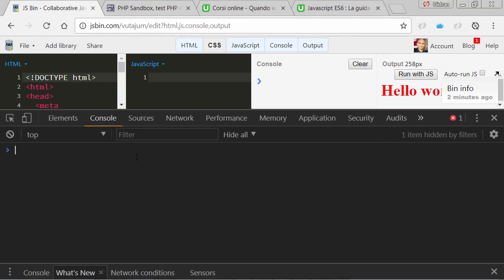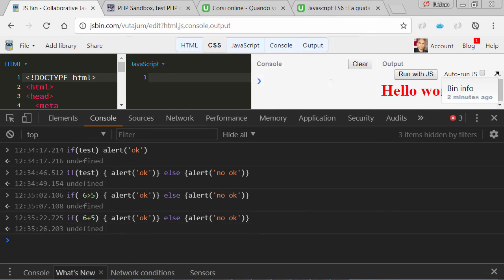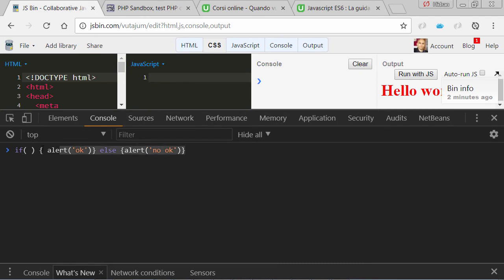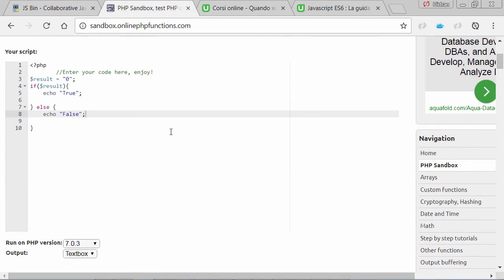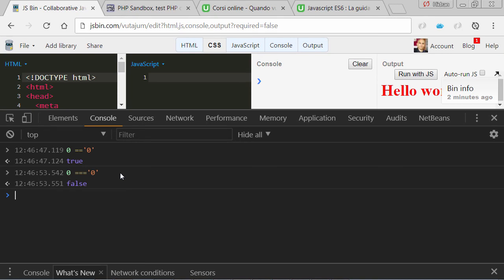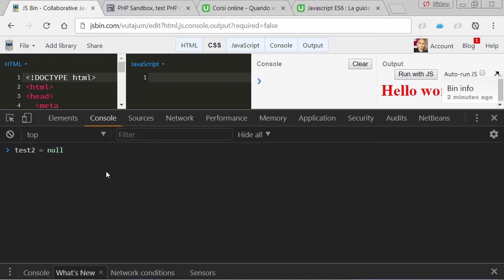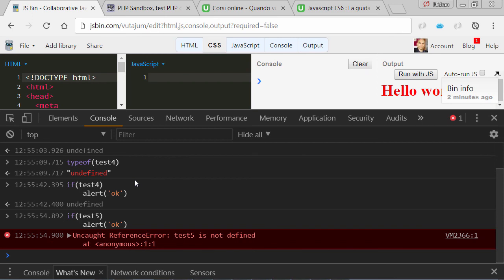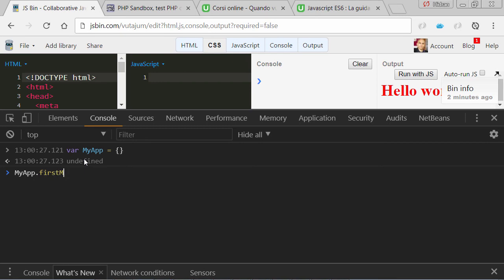JavaScript booleans and falsy values explained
JavaScript booleans and falsy values: how true and false work, which values are falsy, and how JavaScript compares with PHP.

In this video:
- the boolean values true and false, always written in lowercase
- why True with a capital letter is an error in JavaScript
- the difference with PHP, where true and false are case insensitive
- falsy values in JavaScript